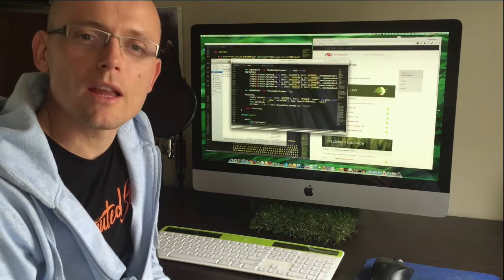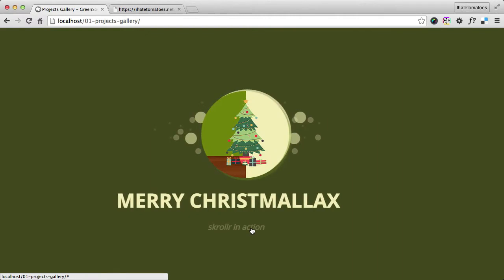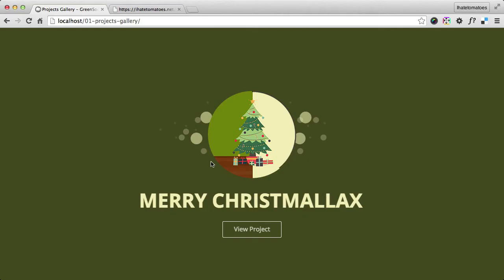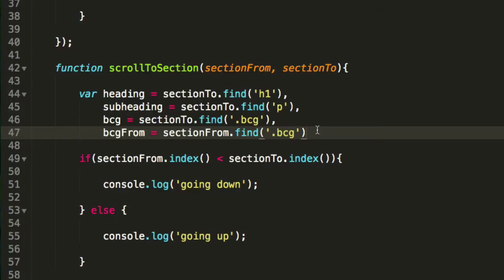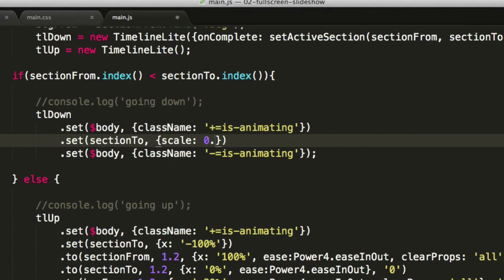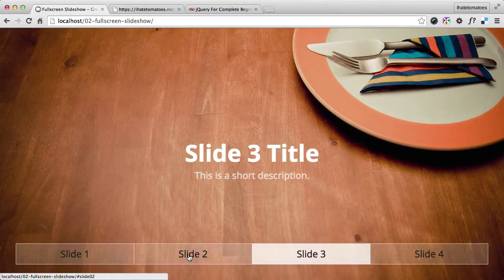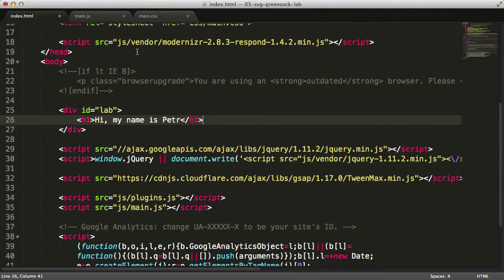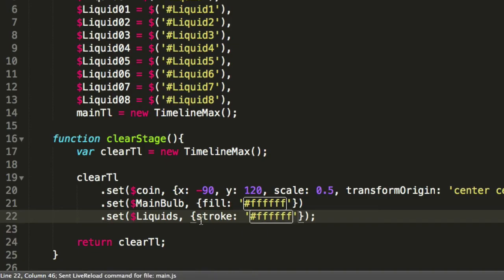GreenSock Workshop - Launch Date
Want to learn GreenSock from scratch? In these GreenSock Tutorials you'll learn how to turn your ideas into beautiful web animations.

This video includes video and audio directly from the GreenSock Workshop.